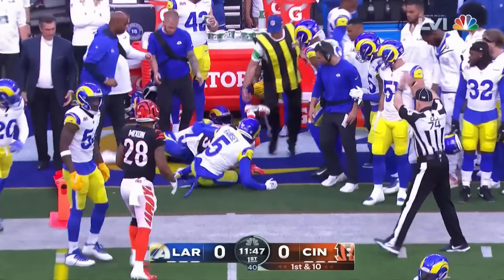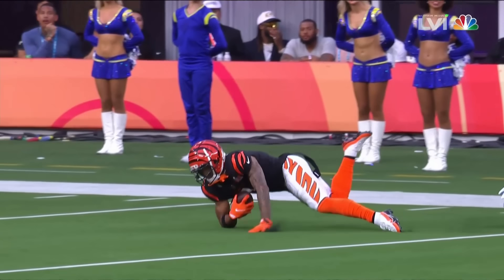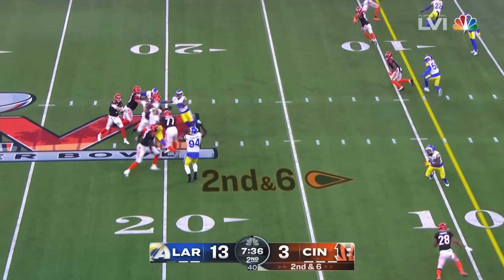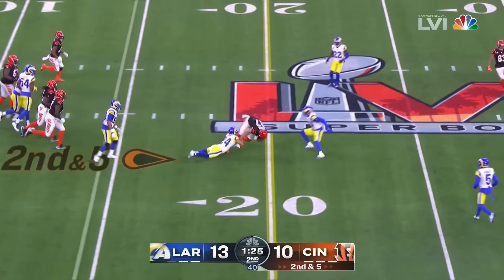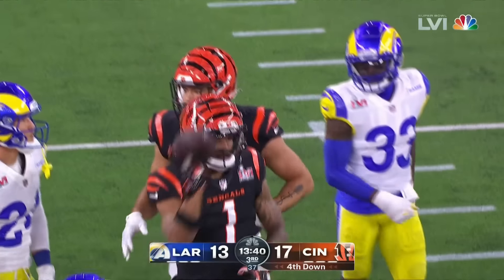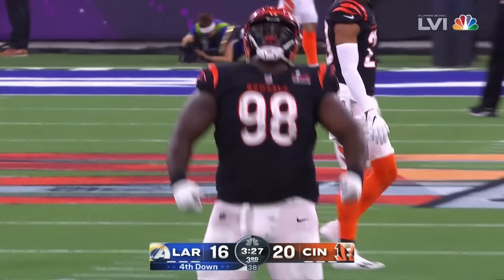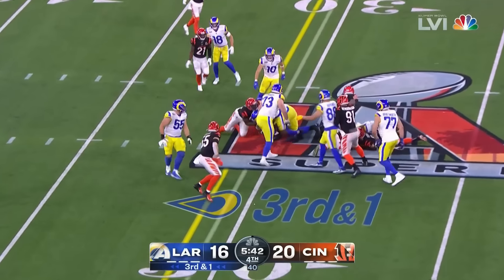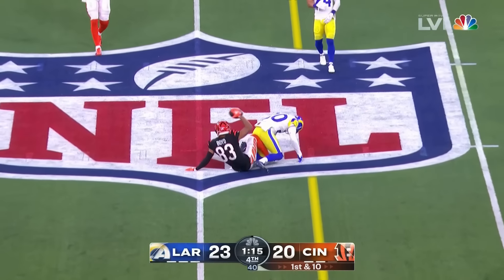Rams vs. Bengals | Super Bowl LVI Game Highlights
- The Los Angeles Rams take on the Cincinnati Bengals during Super Bowl LVI in Los Angeles.

- Super Bowl 56